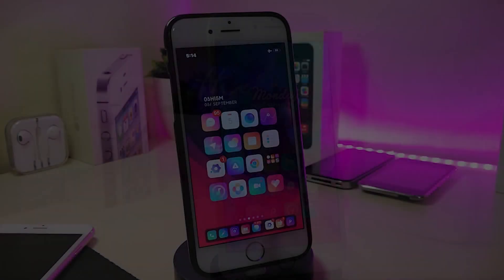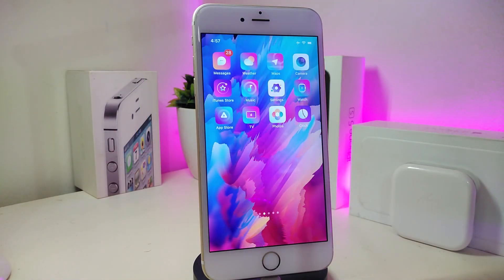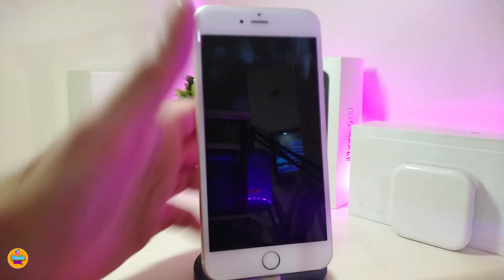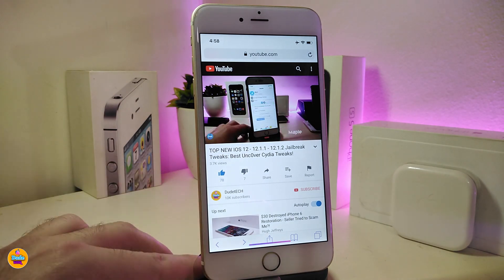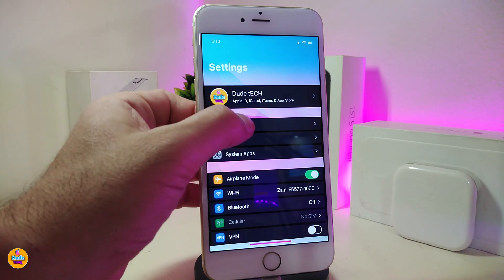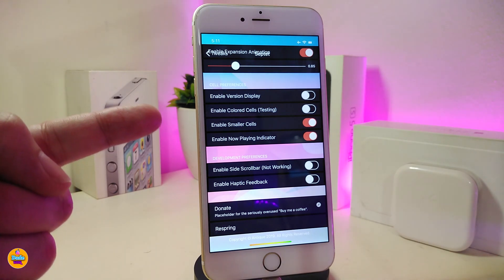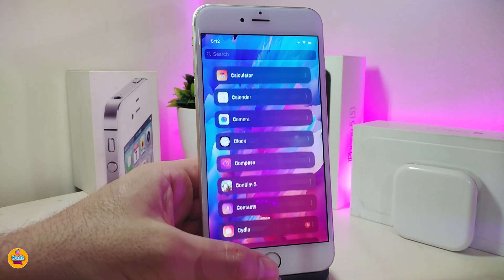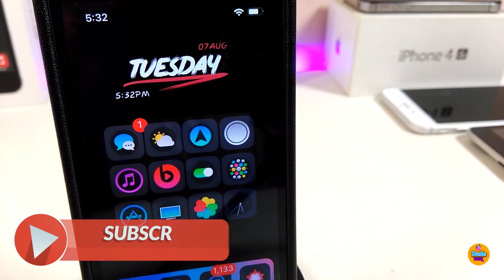NEW Jailbreak Tweaks for iOS12- 12.4! (Cydia & Sileo)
Tweaks List:
PlaybackSafari

THEME : Gladient